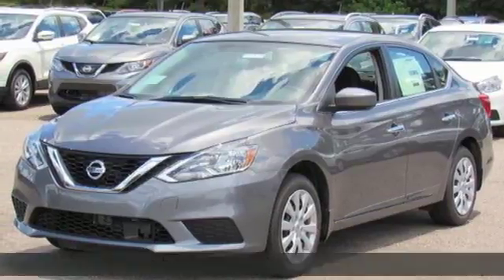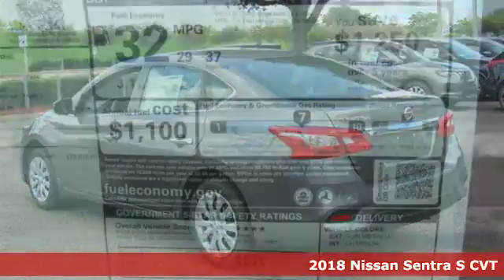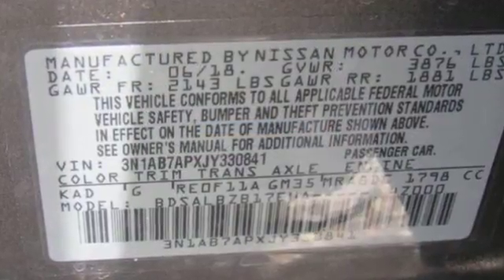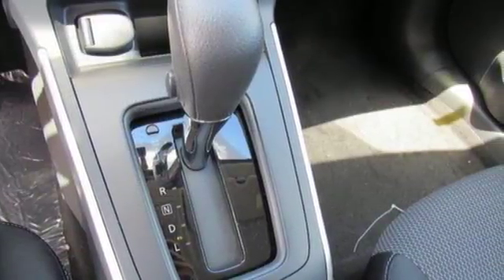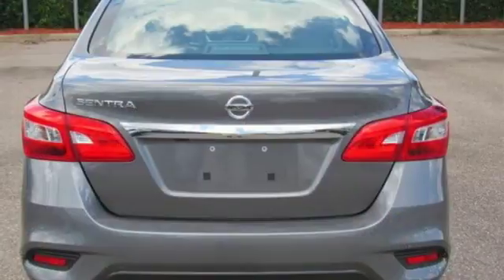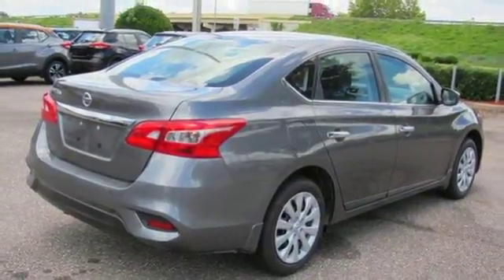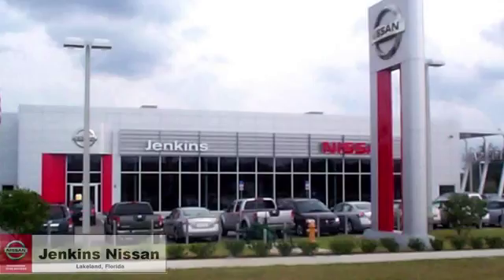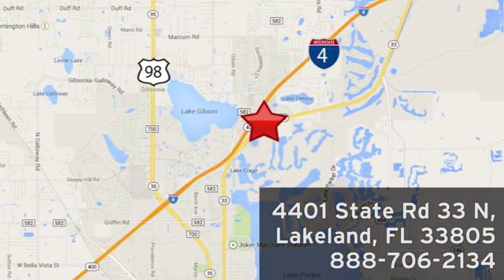New 2018 Nissan Sentra Lakeland FL Tampa, FL 18S103 - SOLD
Year: 2018
Make: Nissan
Model: Sentra
Trim: S CVT
Engine: 110 L 4 Cyl. Cyl.
Color: Gun Metallic
Stock #: 18S103
VIN: 3N1AB7APXJY330841
This 2018 Nissan Sentra S will sell fast! This Sentra has many valuable options! Bluetooth Connectivity. -Front Wheel Drive -Security System -Keyless Entry -Steering Wheel Controls -Automatic Transmission On top of that, it has many safety features! -Traction Control Save money at the pump, knowing this Nissan Sentra gets 37/29 MPG! We are located at 4401 Lakeland Hills Blvd, Lakeland, FL 33805. Price excludes tax, tag, electronic filing fee, and $899 dealer services fee. Prices include all applicable rebates including up to $1,000 Owner Communication Incentives, dealer discounts and NMAC customer cash. The price DOES NOT INCLUDE Destination & Handling Charge and DEALER INSTALLED OPTIONS/ACCESSORIES. Any prices quoted on approved credit only. Some offers may require financing with NMAC that may not be combined with other promotions(subject to credit approval) or forfeit any associated manufacturer incentives and up to $2,000 in dealer discounts. Vehicles must be in stock. Leases may vary. Out of State pricing may vary due to rebate variances. to view incentives by model. See dealer for details. While every reasonable effort is made to ensure the accuracy of this information, we are not responsible for any errors or omissions contained on these pages. In order to receive the internet price, you must either present a copy of this page’s internet price, or you must specifically mention the internet price to the dealership and have the same referenced in your contract at the time purchase. Current pricing valid through 07.02.18.

Address:
401 State Rd 33 N